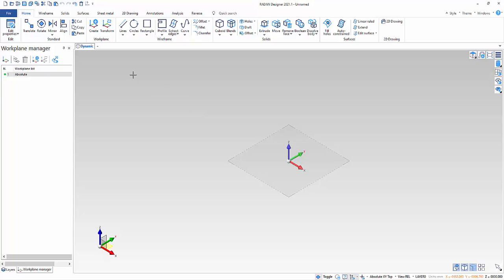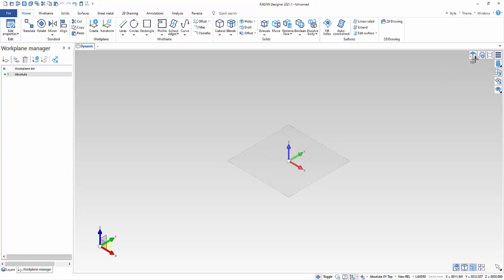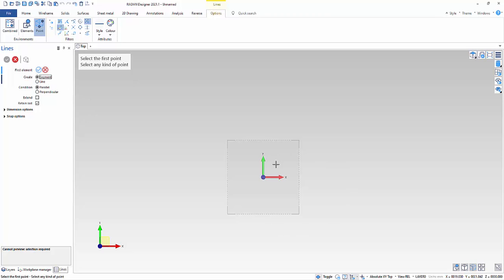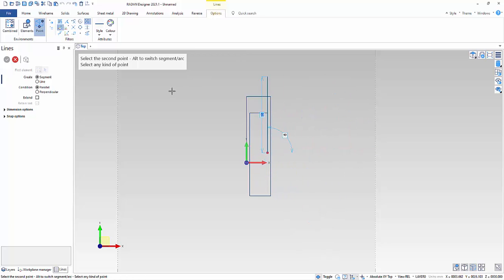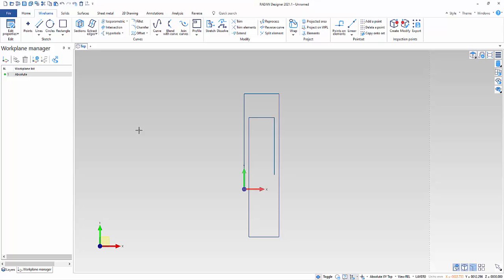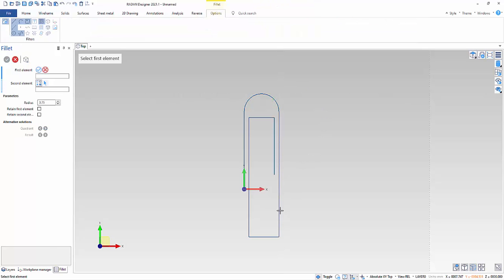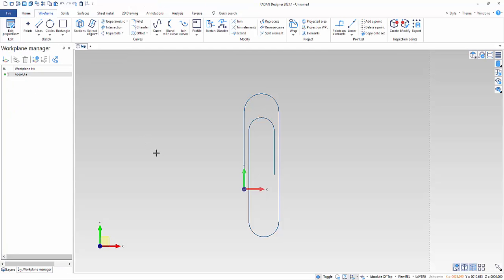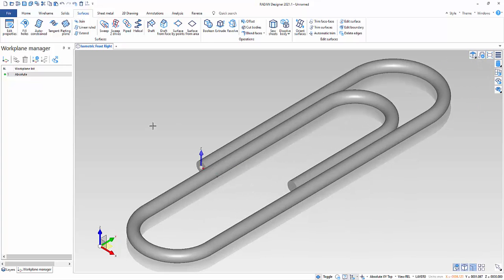How to 3D Model a Paper Clip